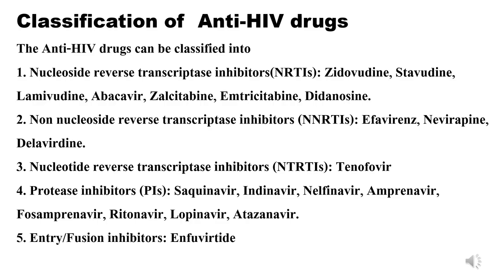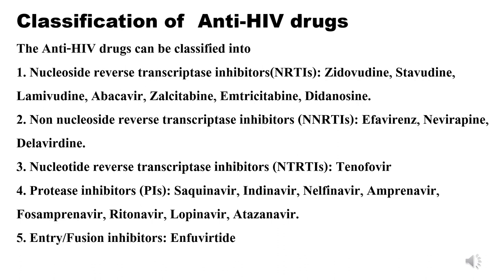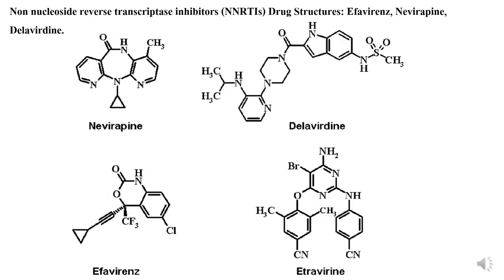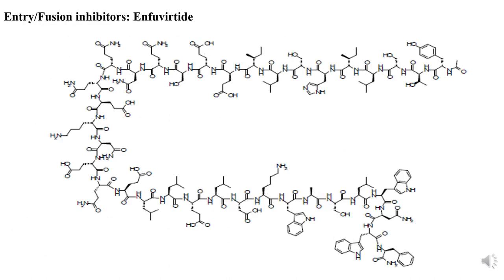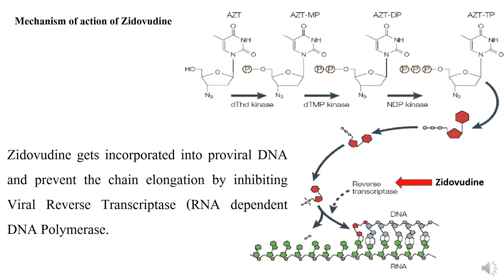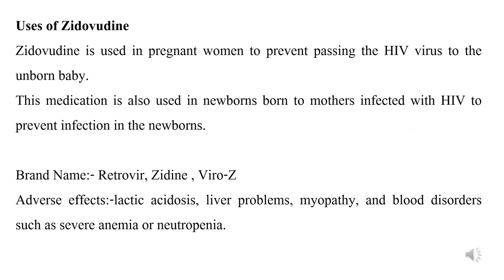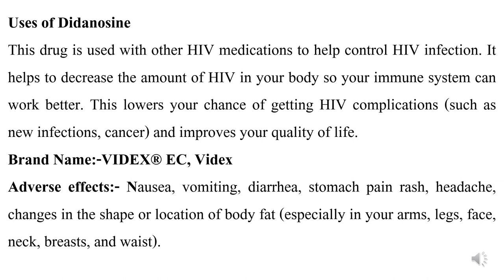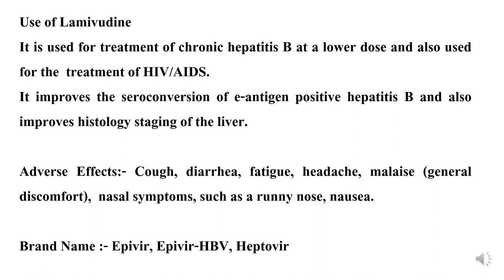Treating HIV: Antiretroviral drugs | Infectious diseases | Medicinal Chemistry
For pdf Notes of this lecture

Contents of the video are useful  For B.PHARM SEMESTER  VI AND PHARM.D  3 YEAR STUDENTS in Medicinal Chemistry
Contents are:-
Drug classification of Anti-HIV drugs
Chemical structure of drugs
Synthesis, Mechanism of action, Medicinal use, adverse effect, and Brand name of Zidovudine, Lamivudine, Didanosine

Follow at twitter:@LifeHobbies
Follow at Instagram:anlifehobbies

Queries are welcome